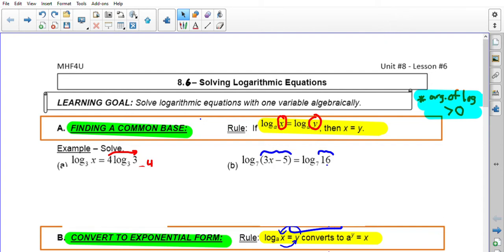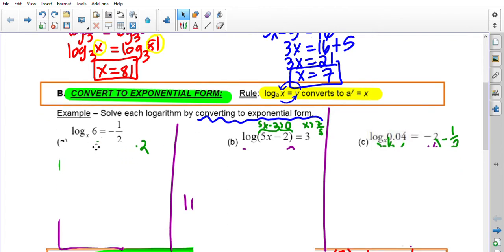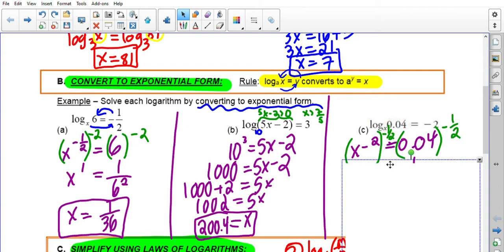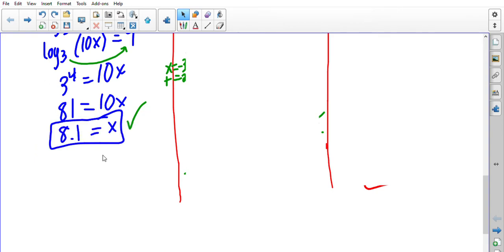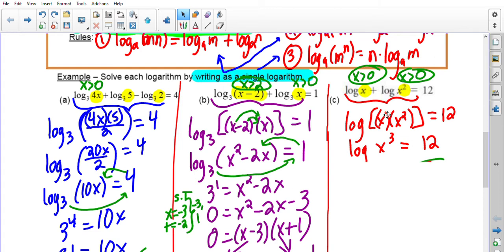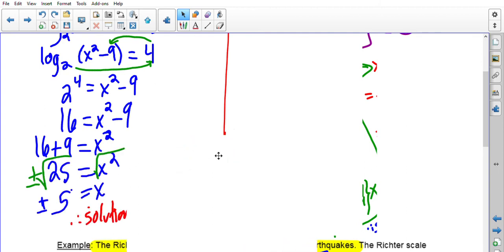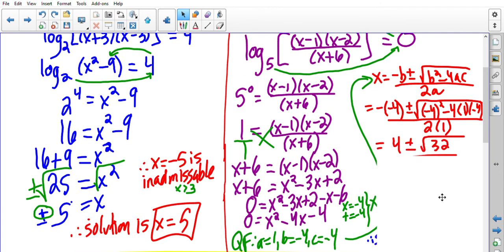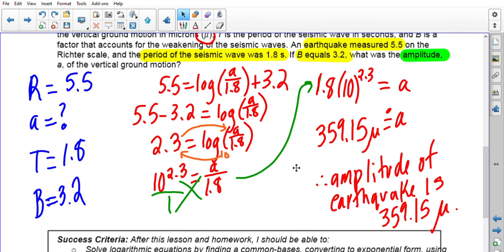MHF4U - Unit 8 - Lesson 6 - 8.6 Solving Logarithmic Equations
Unit 8 - Lesson 6 - 8.6 Solving Logarithmic Equations

Some examples may be from Nelson's Advanced Functions 12 texbook.